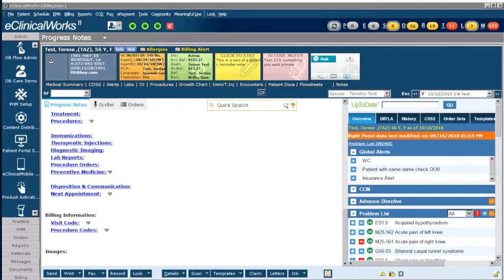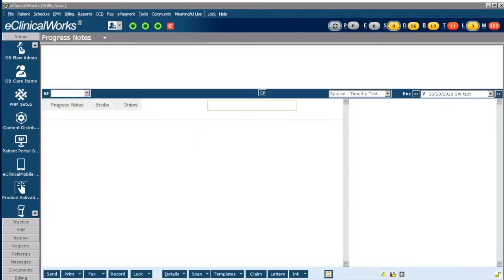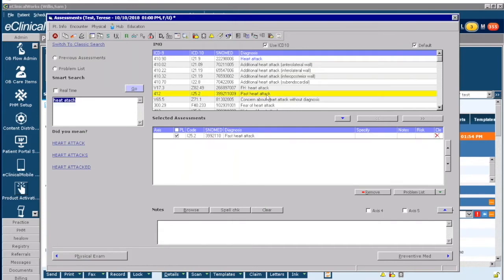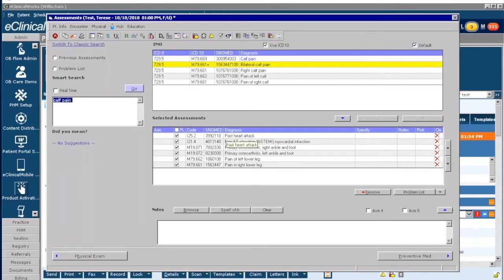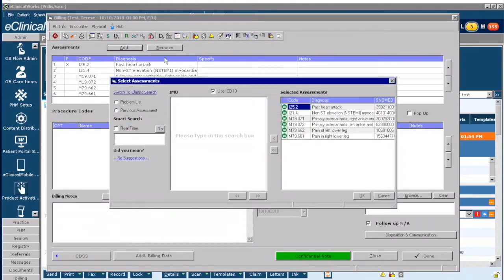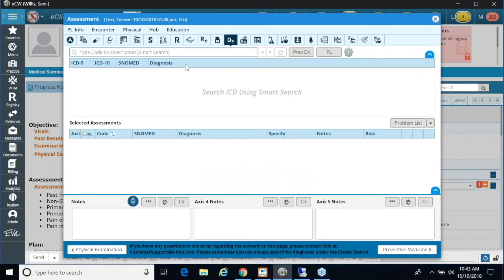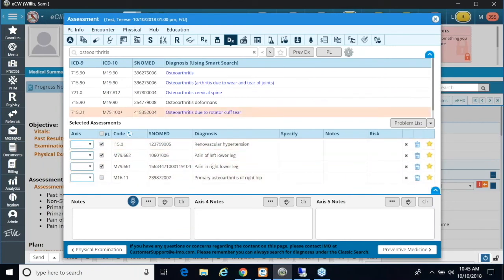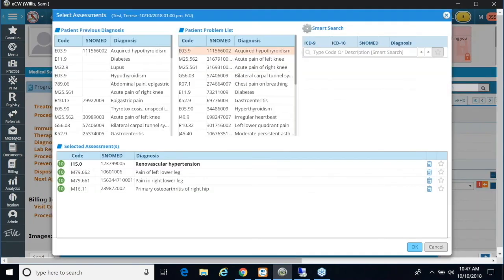eClinicalWorks IMO Demonstration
Learn how to activate IMO Smart Search and how to find and use the IMO smart search functionality in eClinicalWorks.